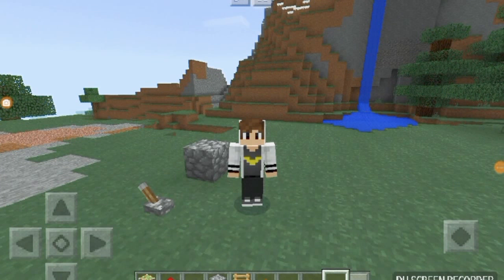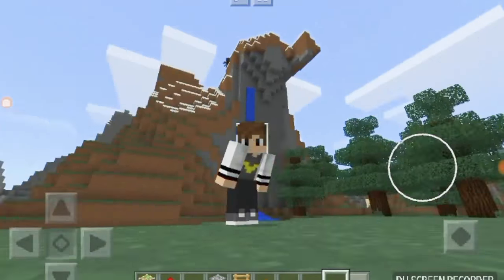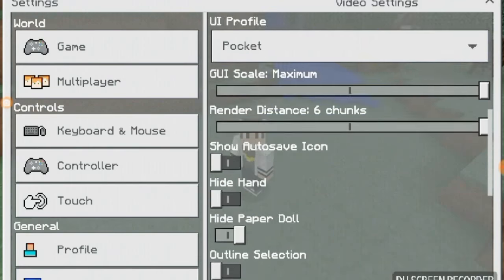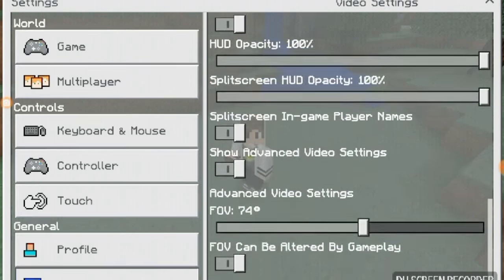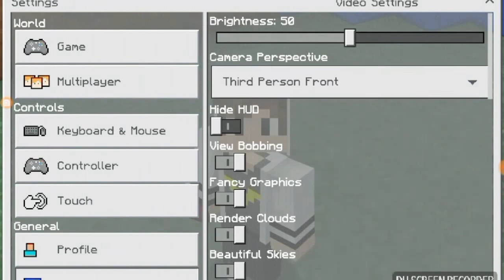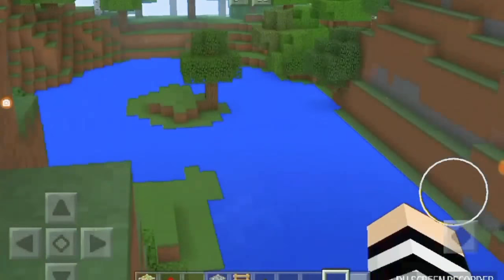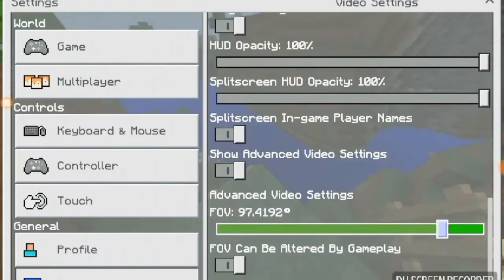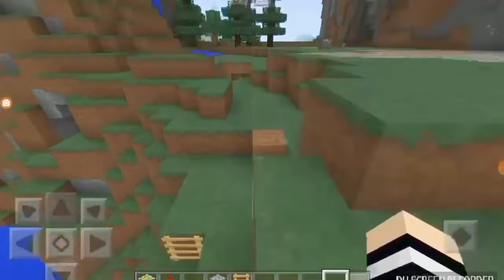Optifine In Minecraft Pocket EDITION!??!